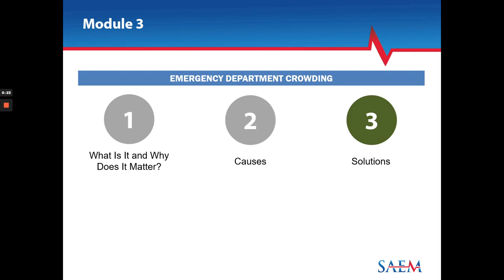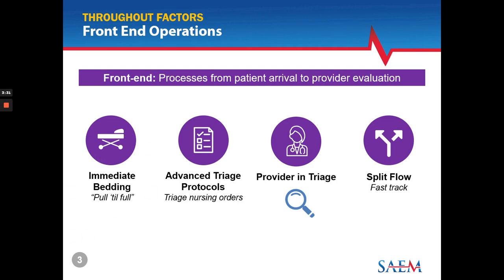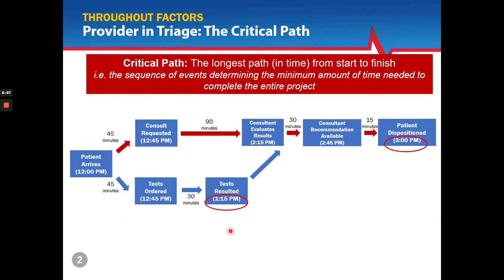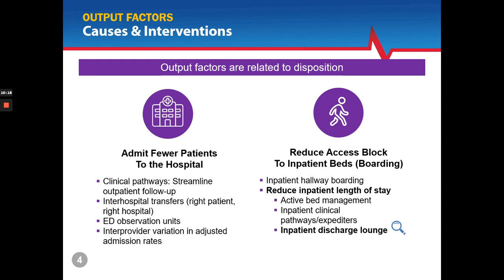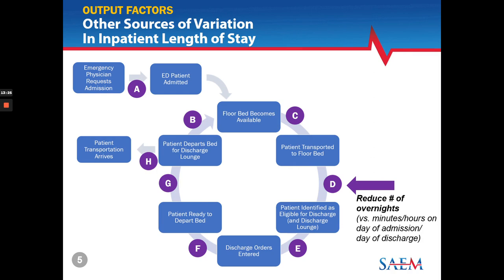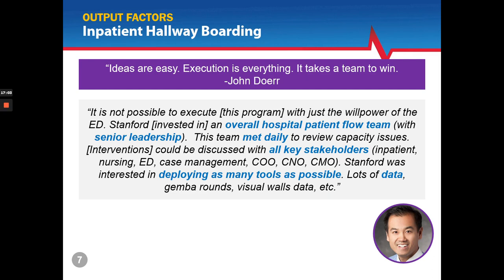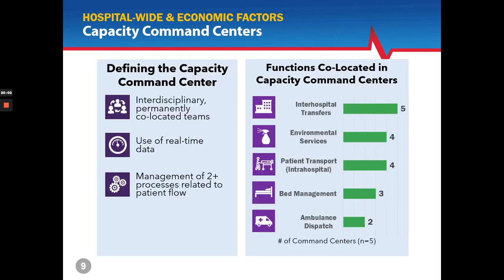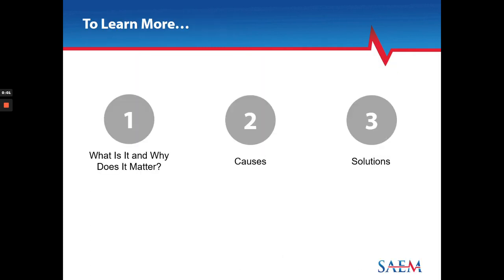SAEM Curriculum - Emergency Department Crowding - Module 3: Solutions to Crowding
Thanks to Dr. Sam Shen for contributing insights to inpatient hallway boarding | In this video, we discuss solutions to emergency department crowding. We cover countermeasures to input, throughput, output, and hospital-wide/economic root causes of ED crowding. We introduce provider in triage, the discharge lounge, inpatient hallway boarding, and capacity command centers as specific examples of countermeasures in these categories.  Links to slides and other modules are below.

This is Module 3 of a 3-module series on ED crowding.  These videos are part of the SAEM Operations & Administration asynchronous curriculum.

**CHAPTERS**
00:00 - Start
00:38 - Agenda
01:08 - Input Factors
02:09 - Throughput Factors
03:00 - Front-End Operations
04:54 - Provider in Triage
10:10 - Output Factors
11:34 - Discharge Lounge
13:56 - Inpatient Hallway Boarding (Thanks to Dr. Sam Shen)
17:37 - Organizational Characteristics
18:37 - Hospital-Wide Factors
19:33 - Capacity Command Centers
21:29 - Summary
23:11 - References

**LINKS TO ED CROWDING MODULES**

• Module 1 - What Is Crowding and Why Does It Matter?

 • SAEM Curriculum - Emergency Departmen...

**ADDITIONAL RESOURCES**